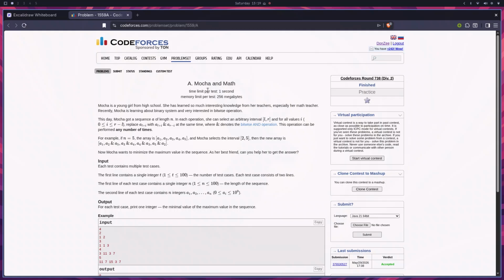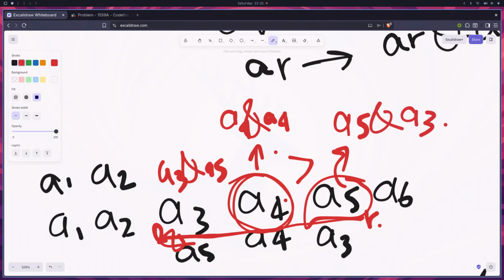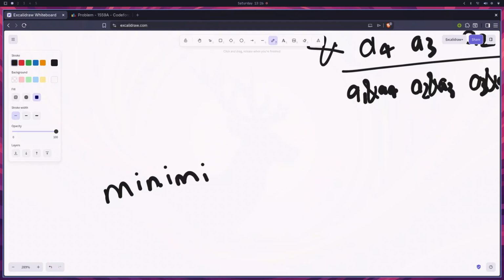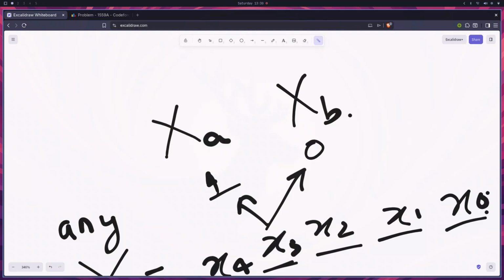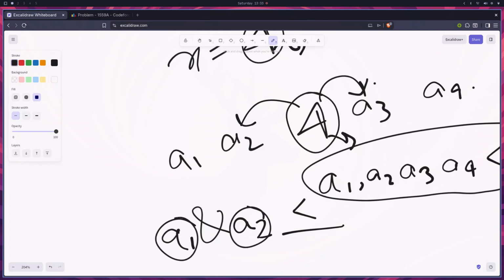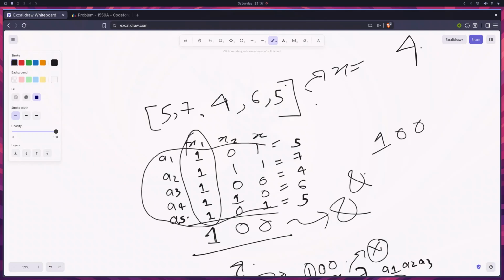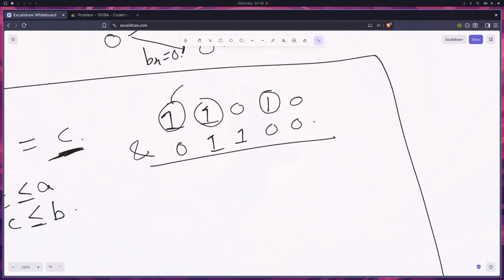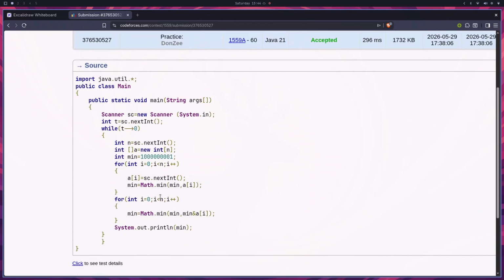Day 5, Question 2, Mocha and Math Solution (Java)